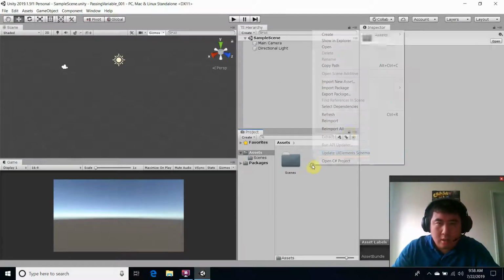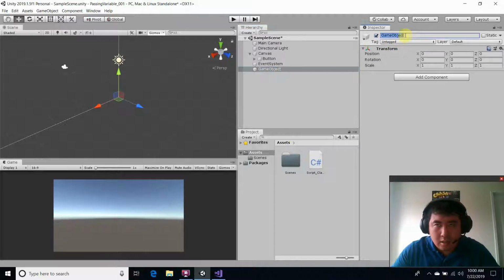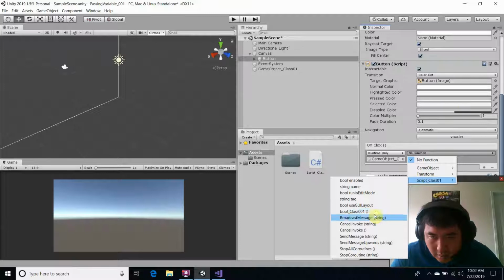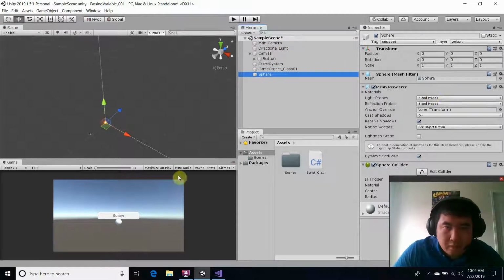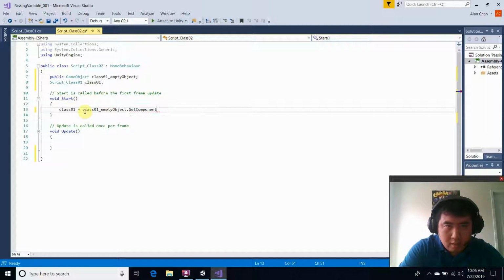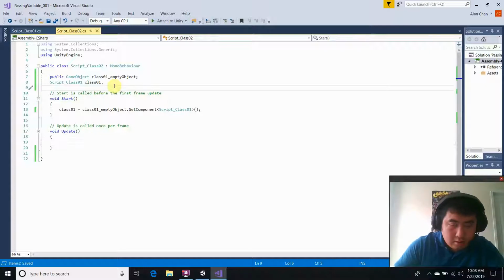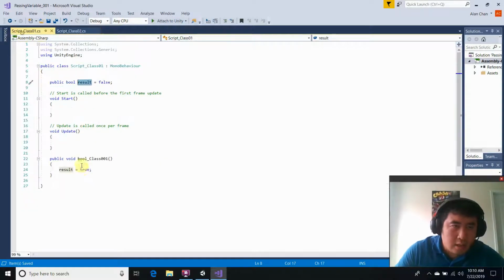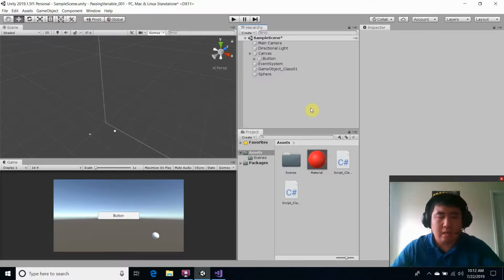Passing Variable Through Different Object